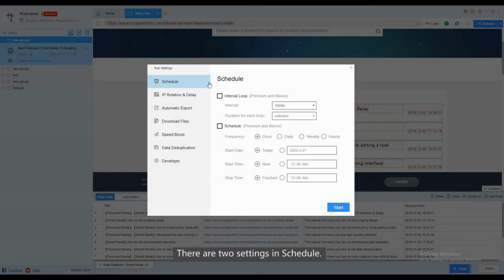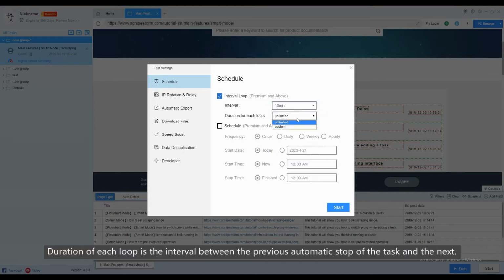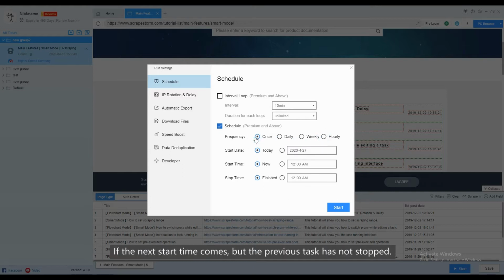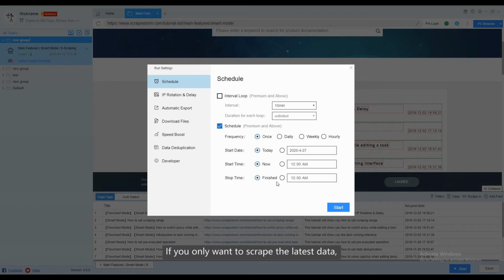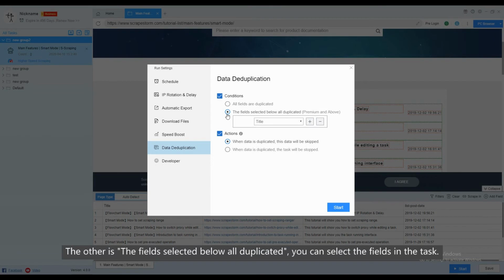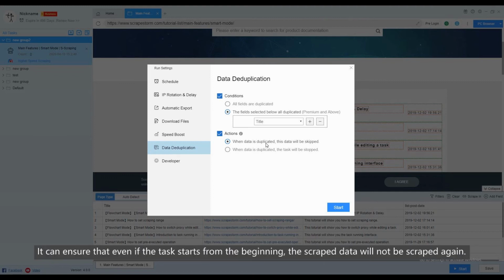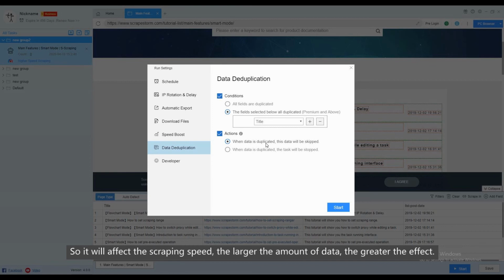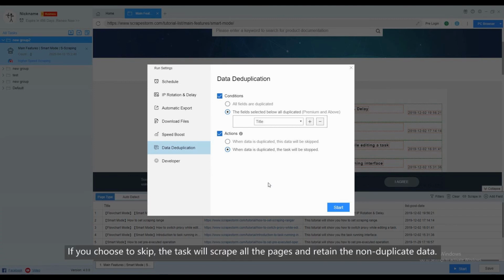【Smart Mode】Lesson10: Schedule and Data Deduplication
This lesson will introduce Schedule and Data Deduplication in run settings.

skype ： ScrapeStorm